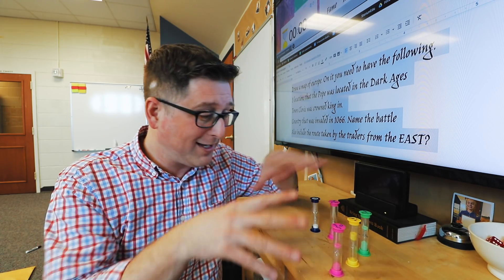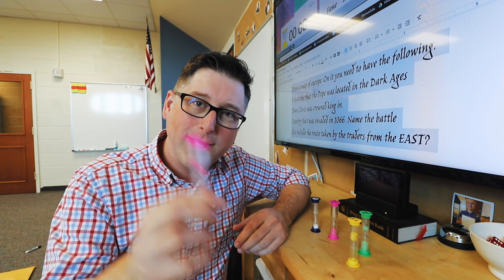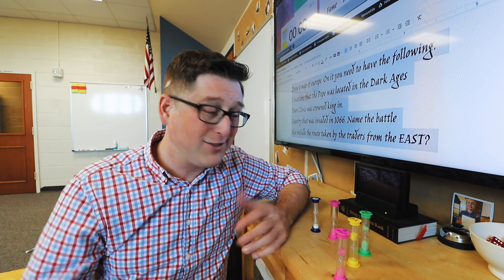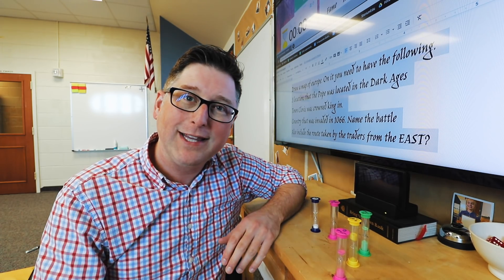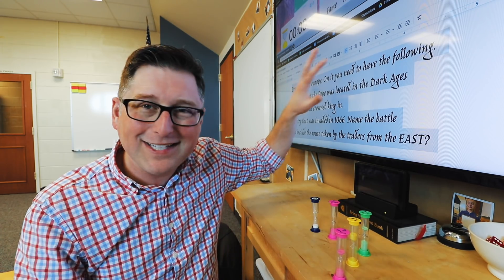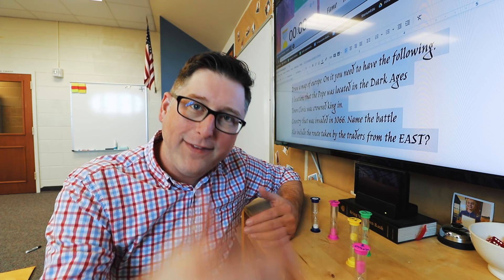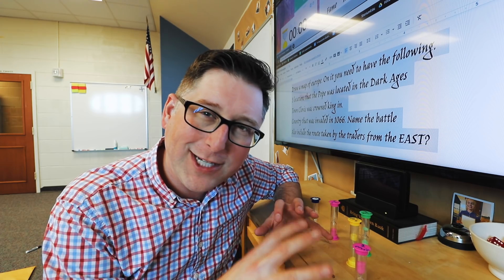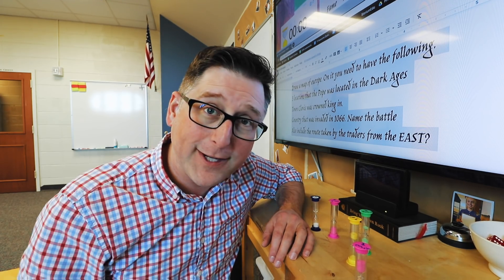Create Simulations for Any Class!!!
Simulations are a powerful way to learn and teach. Learn some tools to use to help create simulations in your classroom.

Learning by doing is the pinnacle for teachers to achieve. We want our kids to be explorers discovering connections not memorizing them.

 Post below your ideas and questions

Have your question for me...